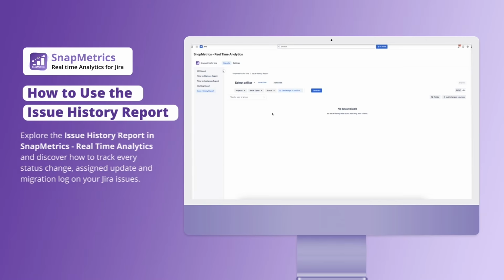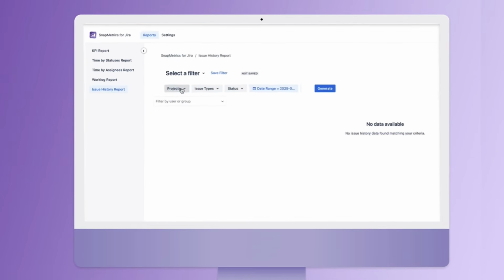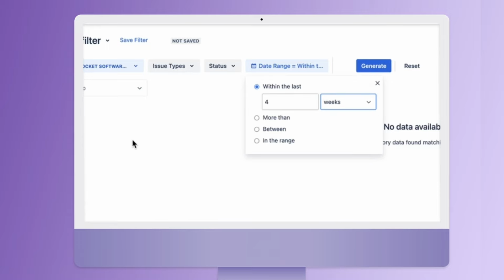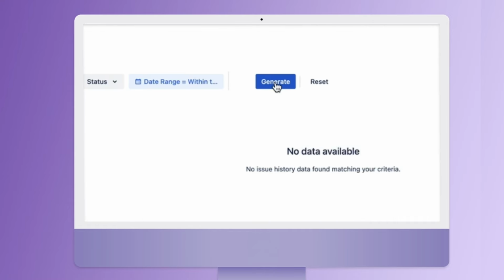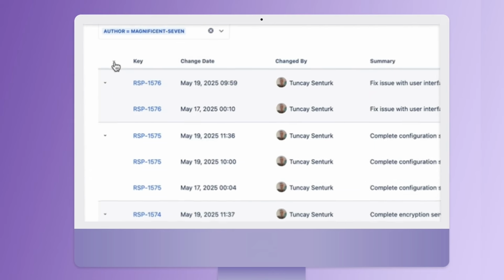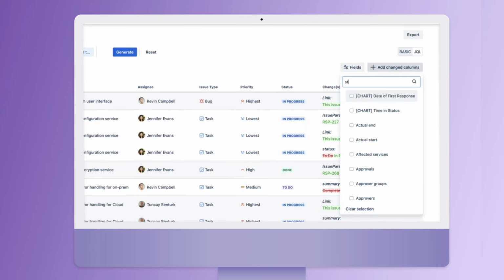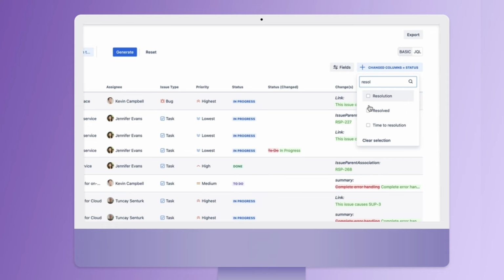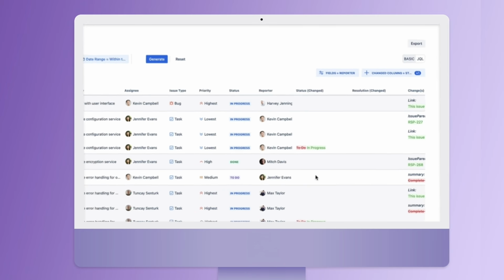SnapMetrics – Real Time Analytics / How to Use the Issue History Report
Looking to track every change made to your Jira issues — from status updates to assignee shifts and resolution changes?

With SnapMetrics – Real Time Analytics, the Issue History Report gives you full visibility into your project history.
 🔍 Filter by project, time range, issue type, and more
 📅 See who changed what, when, and why
 📊 Add custom fields and changed columns for deeper insight
No more scattered logs or missed edits. Just clean, real-time data — ready when you are.